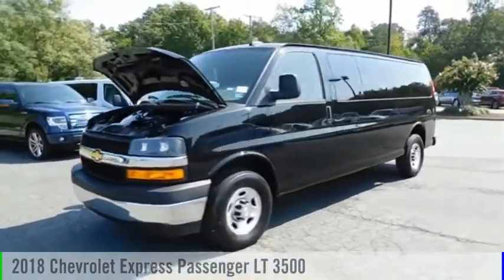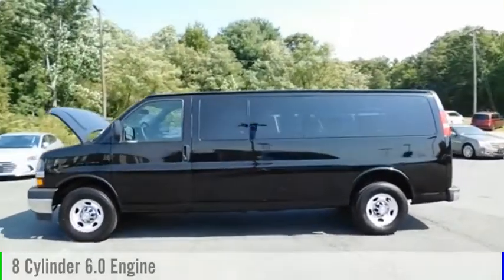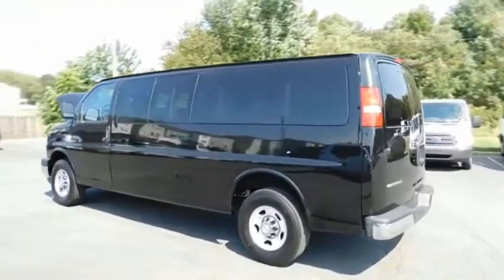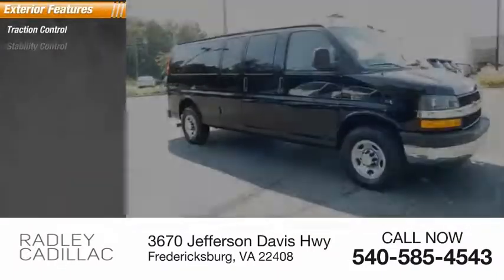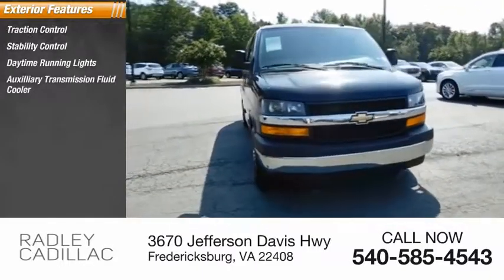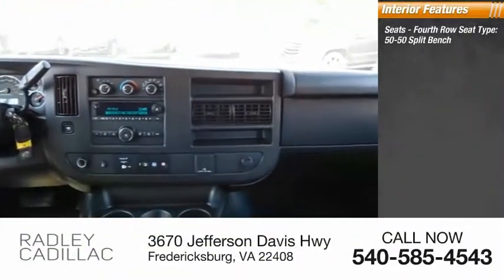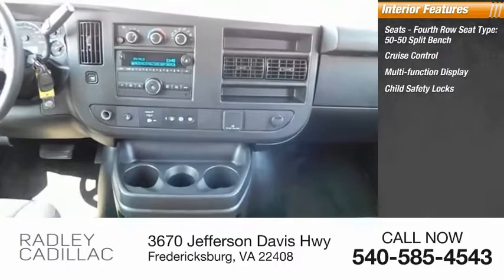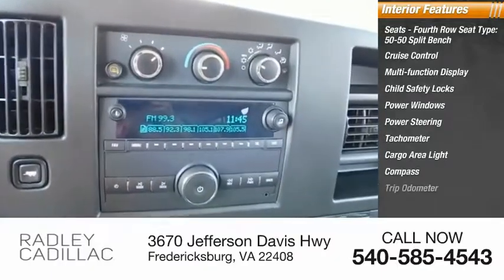2018 Chevrolet Express Passenger LT 3500 CGP9229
2018 Chevrolet Express Passenger LT 3500

Radley Cadillac
3670 Jefferson Davis Hwy